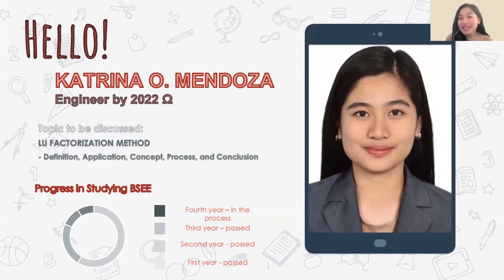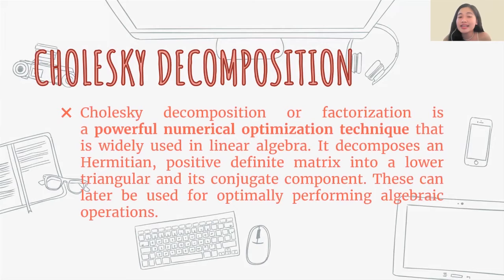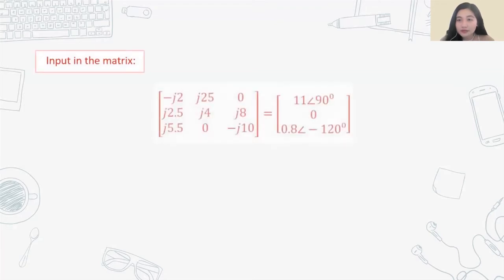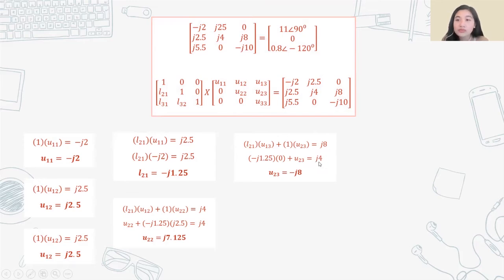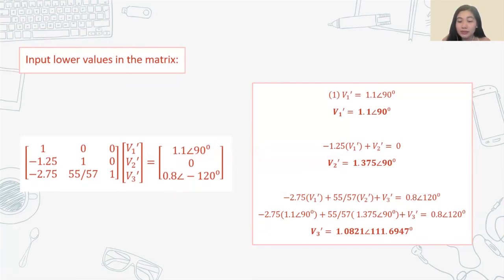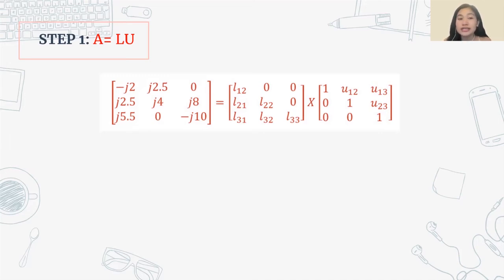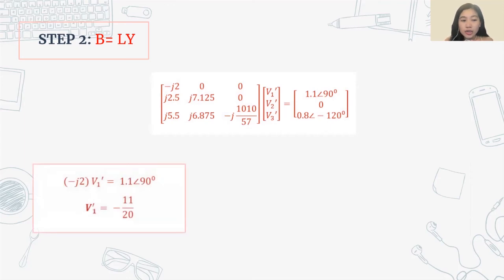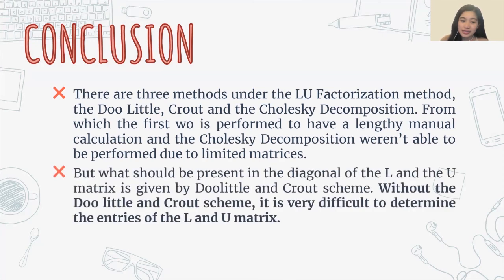REPORT 3 LU FACTORIZATION METHOD KATRINA MENDOZA